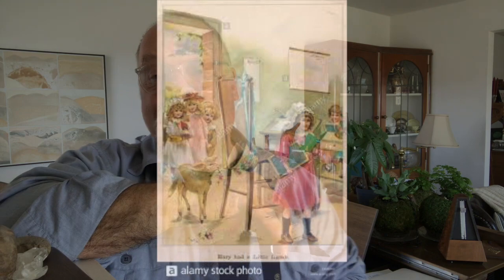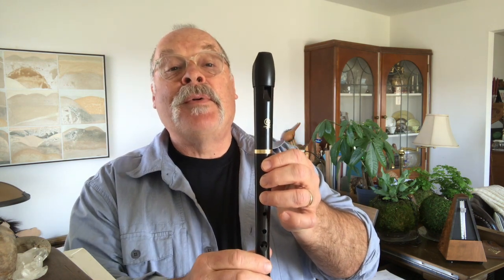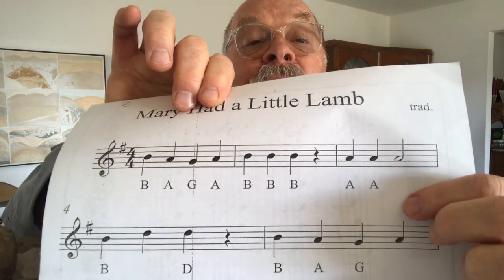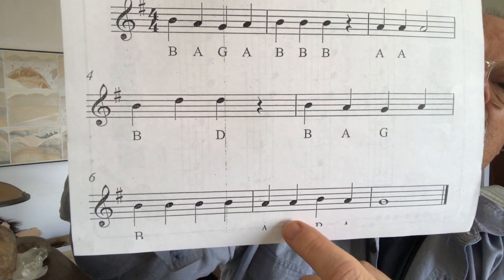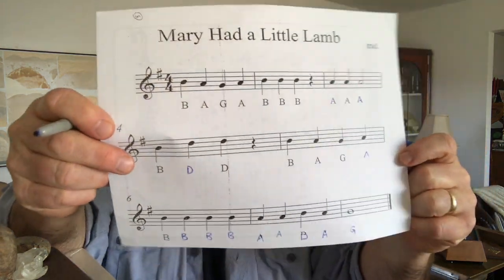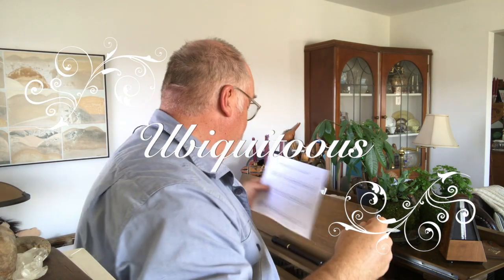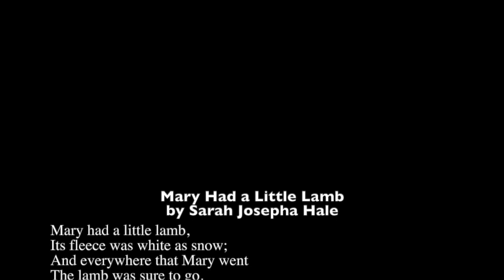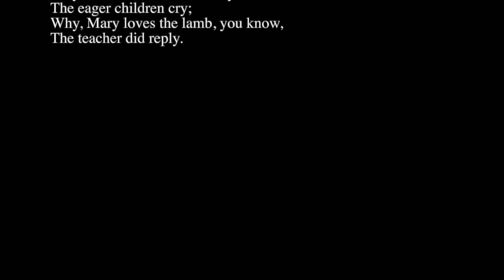Mary Had a Little Lamb Recorder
This video is about Mary Had a Little Lamb Recorder